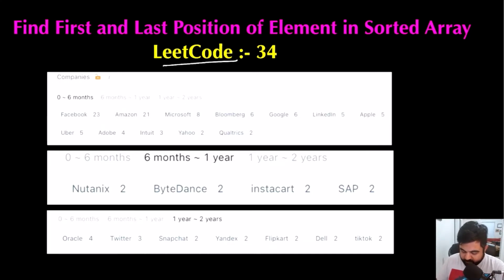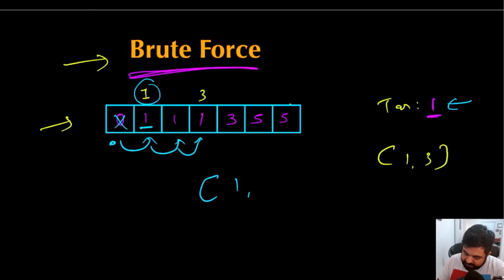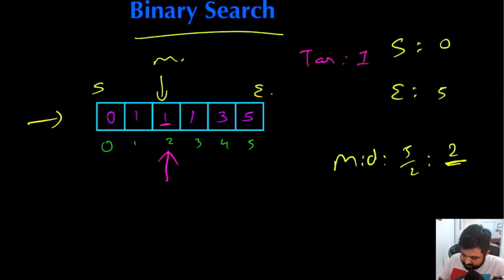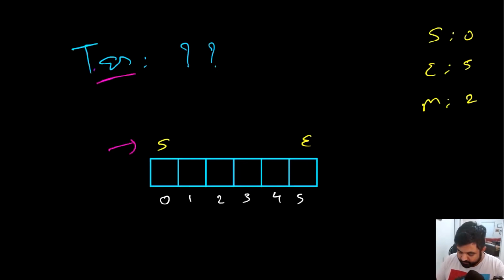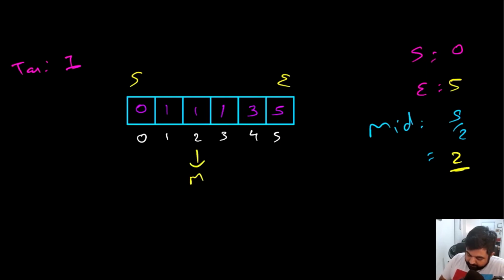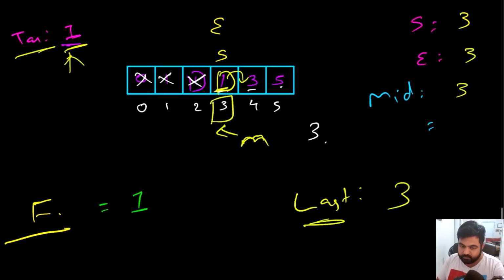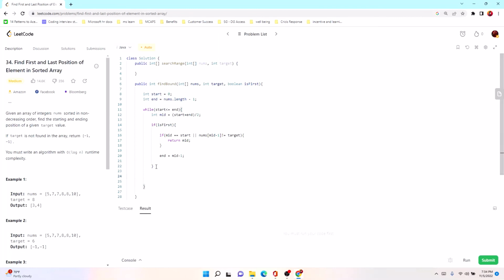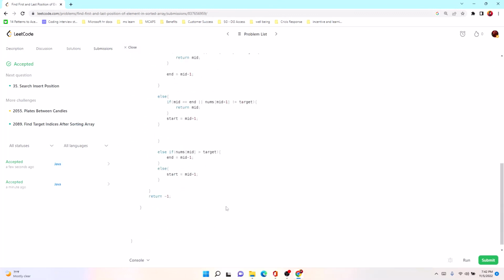Find First/Last Position | LeetCode 34 (Medium)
Find First and Last Position (LeetCode 34) explained with binary search so you can solve it faster in coding interviews.

In this Destination FAANG walkthrough, you learn how to locate the left and right boundaries in a sorted array, why the pattern works, and how to reason through time and space complexity. Use it to strengthen search-space thinking and edge cases for FAANG/MAANG technical interview prep, LeetCode practice, and DSA revision. The goal is to help you recognize the pattern, avoid common mistakes, and explain your solution clearly in an interview.

Timestamps:
Introduction: 00:00
Understanding the Problem Statement: 00:30
Brute Force: 02:24
Why Plain Binary Search Won't work: 04:18
Optimal Solution: 08:27
Coding: 15:49